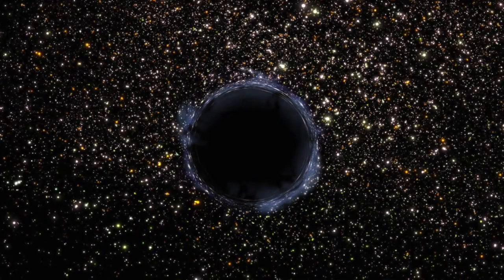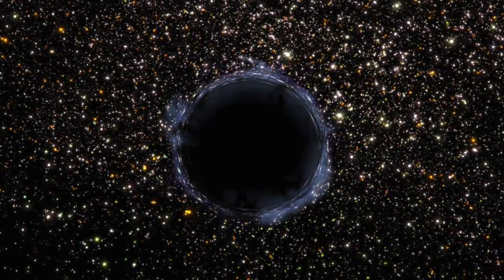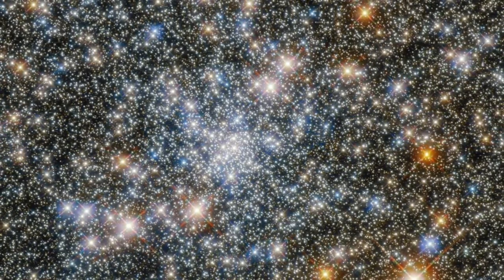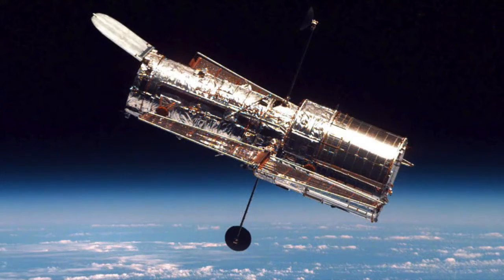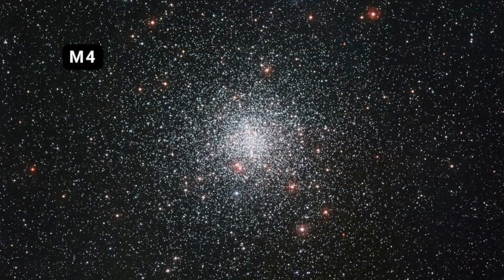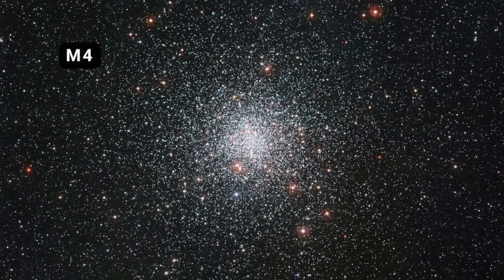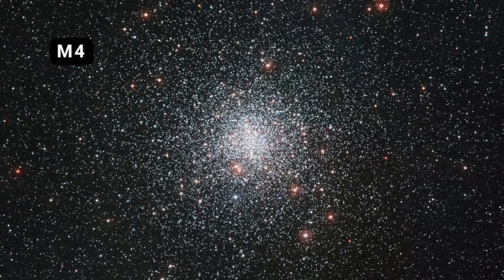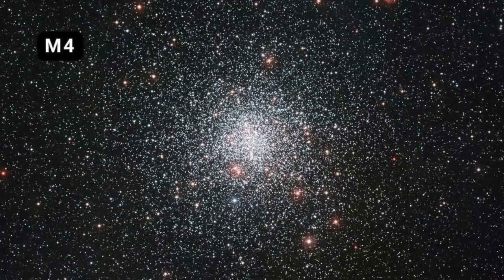intermediate mass black holes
Most black holes that astronomers have found are of two types: formed from a single heavyweight star after its outer parts blew away in a supernova, or the supermassive variety found at the centre of galaxies. But there’s another kind, weighing roughly 100 to thousands of times our Sun's mass. These are intermediate-mass black holes and finding them is no easy matter.